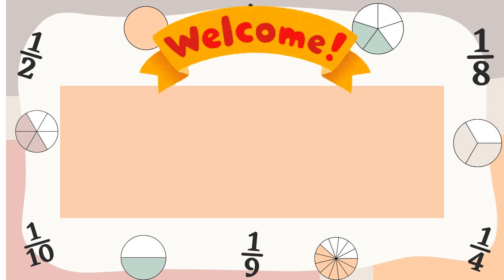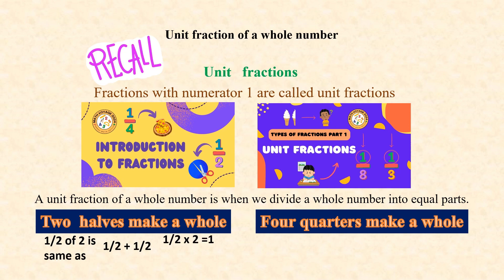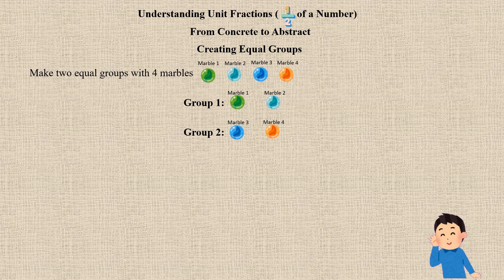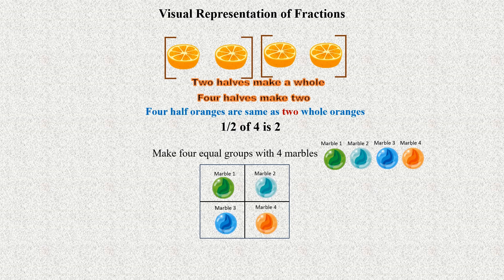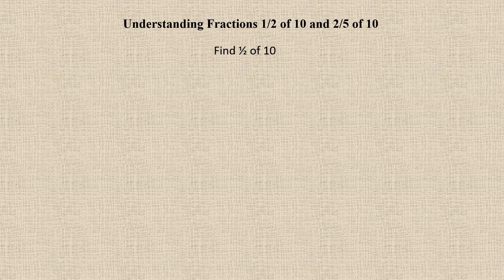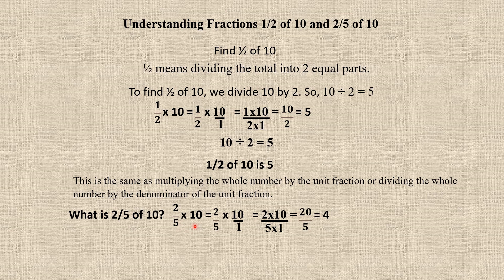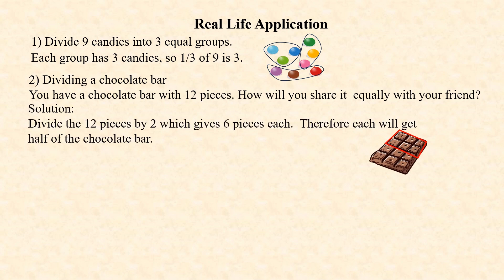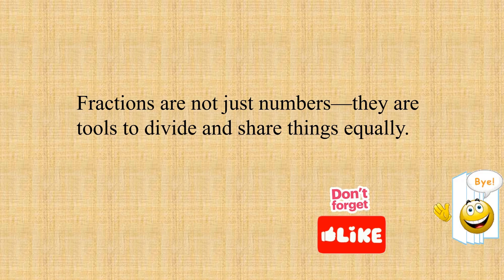Unit Fractions of Whole Numbers with Word Problems: From Concrete to Abstract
From beginners to grade 6
Welcome to the Fraction Learning Series!
In this video, we  are going to focus on the concept of unit fractions of whole numbers. We'll use practical examples and engaging visuals to make learning fractions easy and fun. By the end of this video, you will understand how to find a unit fraction of a whole number. This is the same as multiplying the whole number by the unit fraction or dividing the whole number by the denominator of the unit fraction
What You’ll Learn:
The definition of unit fractions.
How to find unit fractions of whole numbers.
Practical examples using objects like marbles, orange and chocolates.
Step-by-step explanations for solving fraction problems.

About Math Voyage 2024: Math Voyage 2024 contains teaching videos on mathematics for students aged 4 and above, starting from grade 1.

Don't Forget to:
Like 👍 if you have enjoyed the video!